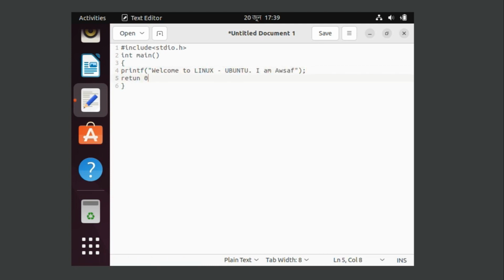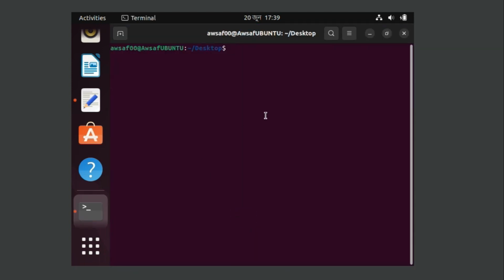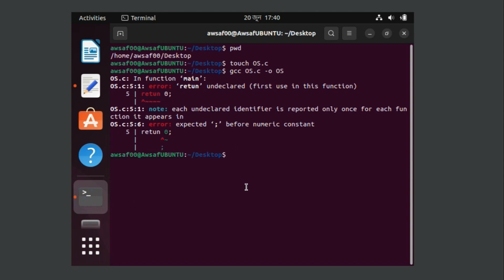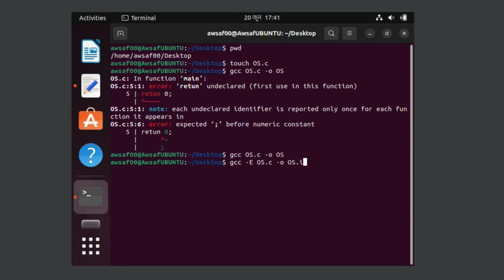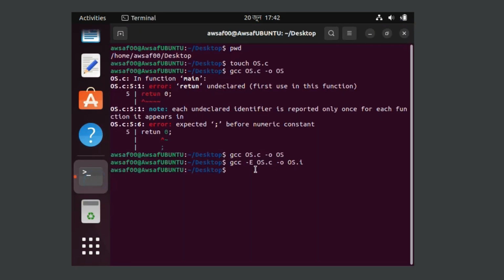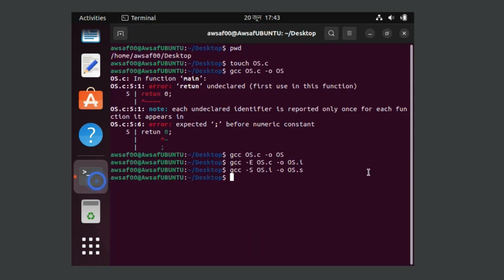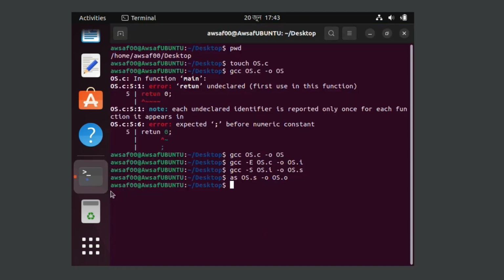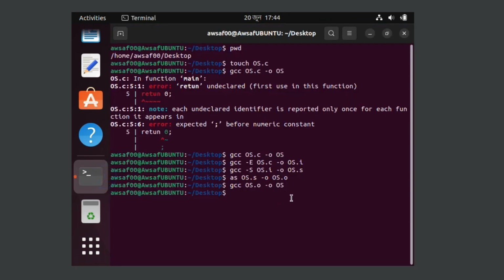Compilation of C and making file in LINUX - UBUNTU || 213-50-066 || OS Lab